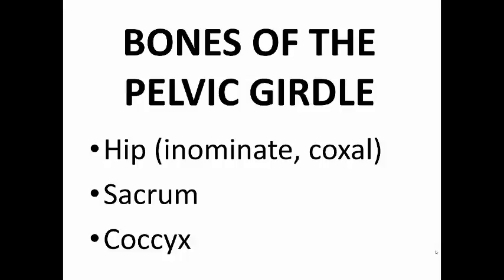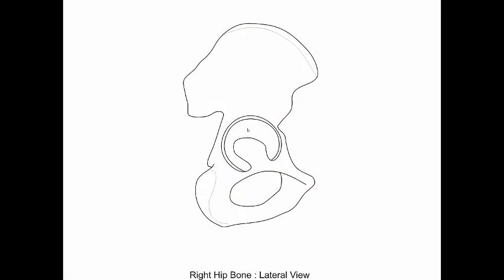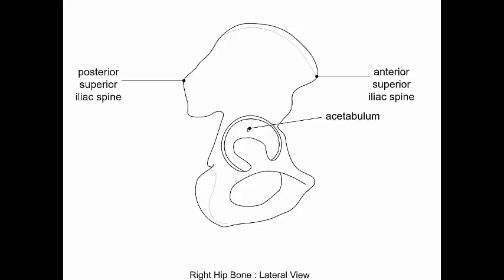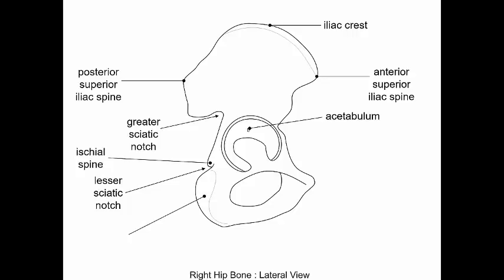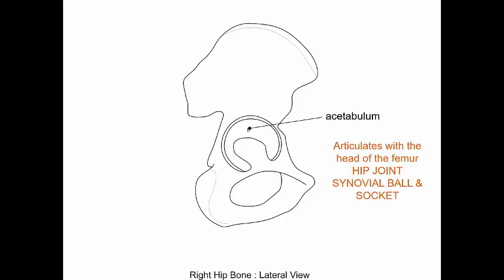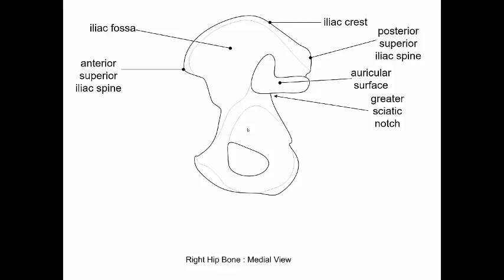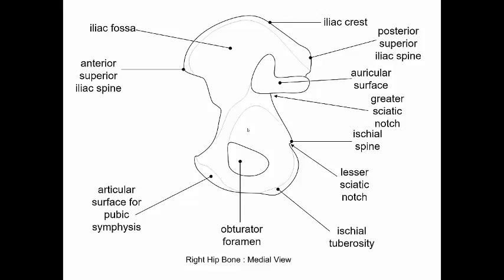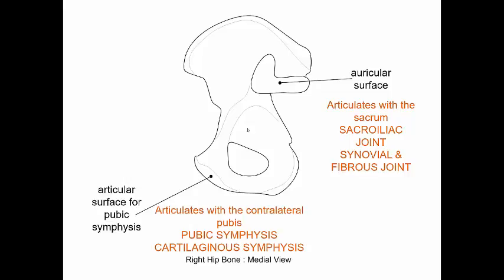Bones of the pelvic girdle